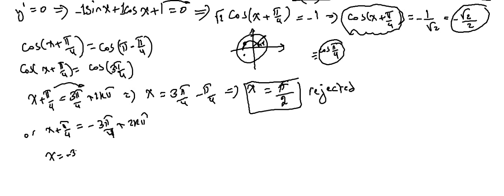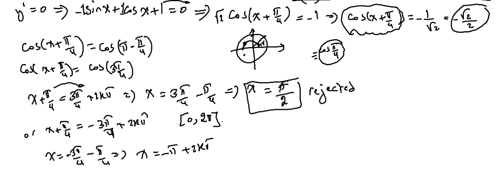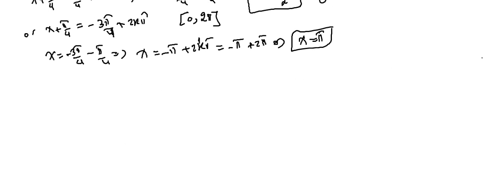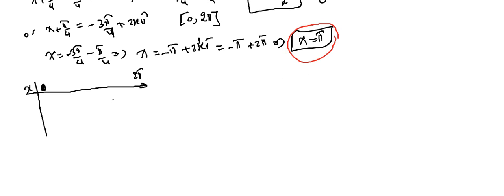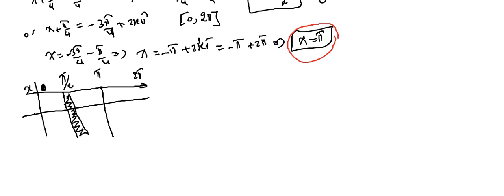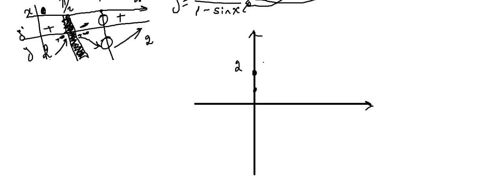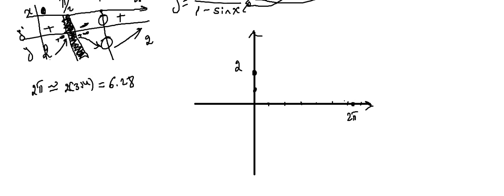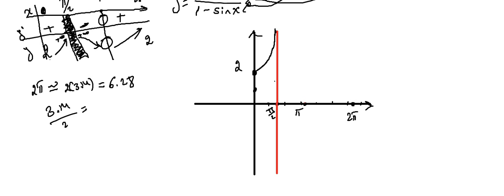Najib 360 (Trigonometric Functions Part 5)